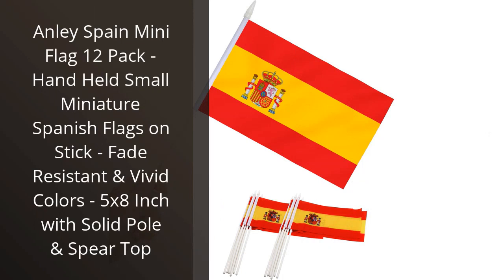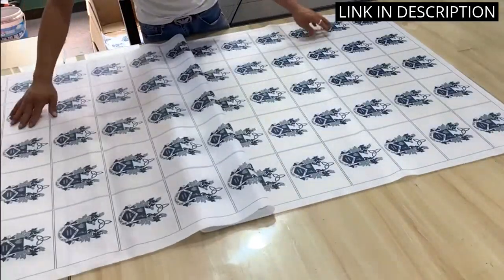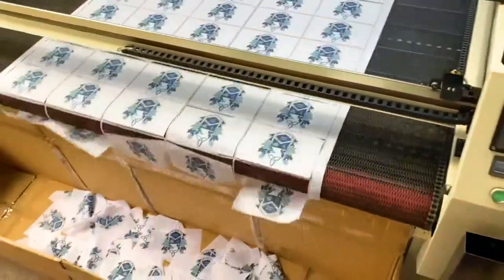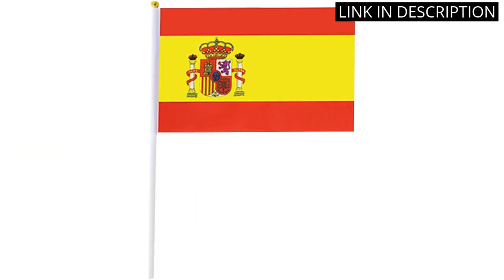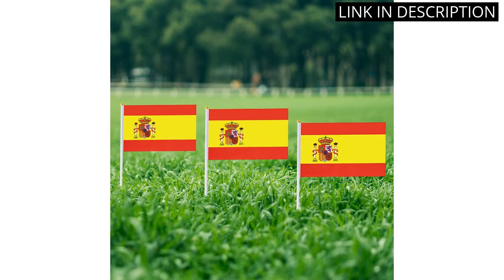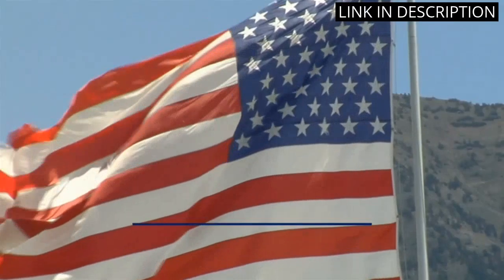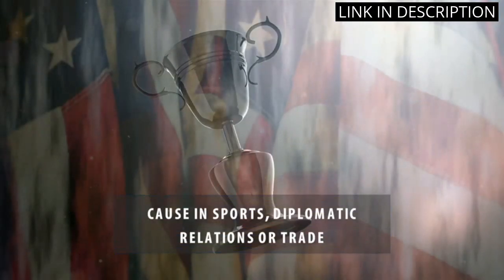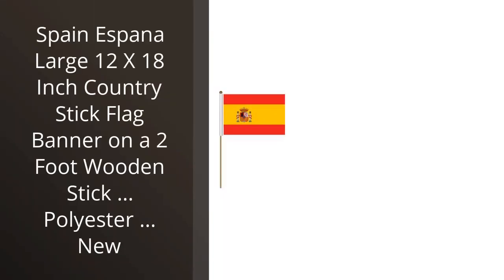FLAGS OF SPAIN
✋  Here are top 4 spanish flags: a visual guide
2. the best spanish flags: a comprehensive review
3. the ultimate guide to spanish flags
4. discover the finest spanish flags available on the market.

🔽🔽🔽 PURCHASE LINKS FLAGS OF SPAIN 🔽🔽🔽

1) Anley Spain Mini Flag 12 Pack - Hand Held Small Miniature Spanish Flags on Stick - Fade Resistant & Vivid Colors - 5x8 Inch with Solid Pole & Spear Top

2) Spain Flag Spanish Small Stick Mini Hand Held Flags Decorations 1 Dozen (12 pack)

3) Anley Fly Breeze 3x5 Foot Spain Flag - Vivid Color and Fade proof - Canvas Header and Double Stitched - Spainish National Flags Polyester with Brass Grommets 3 X 5 Ft

4) Spain Espana Large 12 X 18 Inch Country Stick Flag Banner on a 2 Foot Wooden Stick ... Polyester ... New

00:00 - Intro
00:14 - 1) Anley Spain Mini Flag 12 Pack - Hand...
00:55 - 2) Spain Flag Spanish Small Stick Mini Hand Held...
01:28 - 3) Anley Fly Breeze 3x5 Foot Spain Flag -...
02:04 - 4) Spain Espana Large 12 X 18 Inch Country...
02:36 - Outro